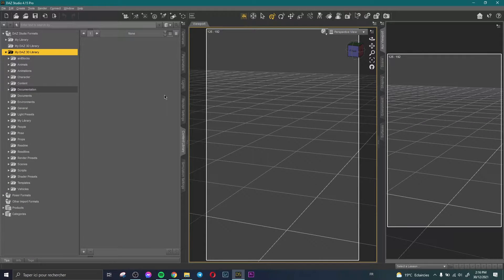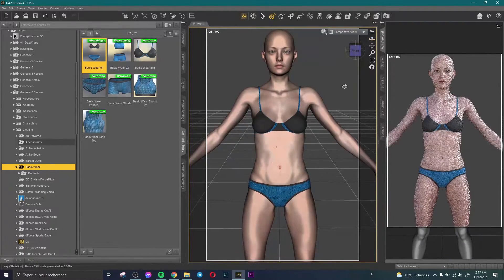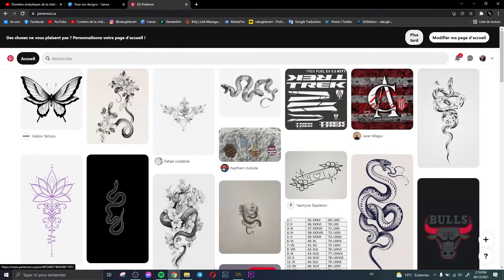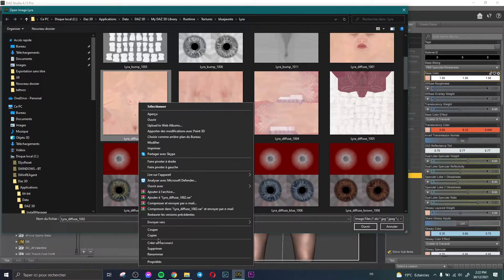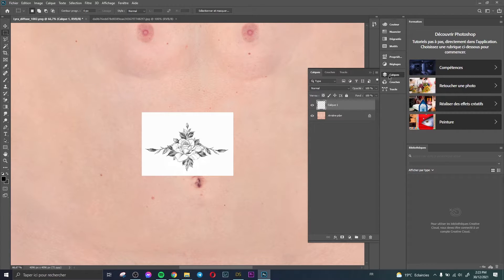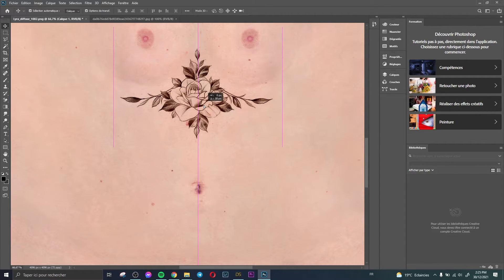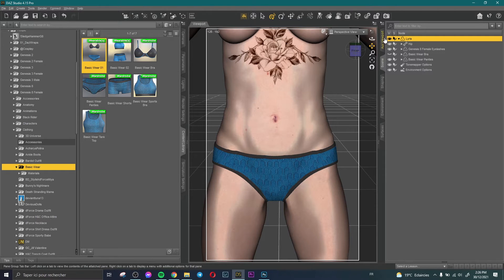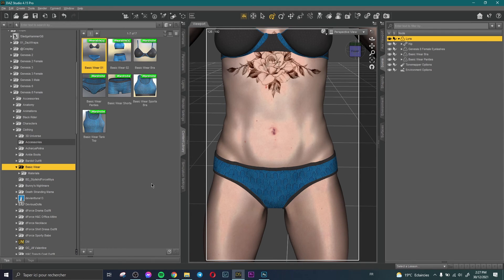Daz Studio | How to create tattoos for Daz3D characters?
Enjoy 🥰 my products for more realistic render